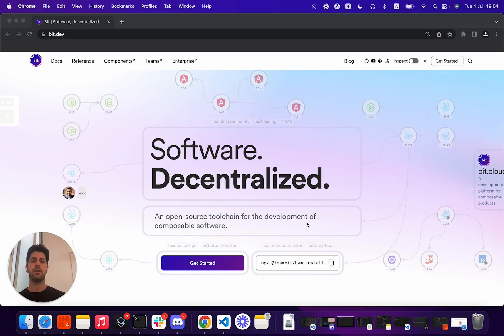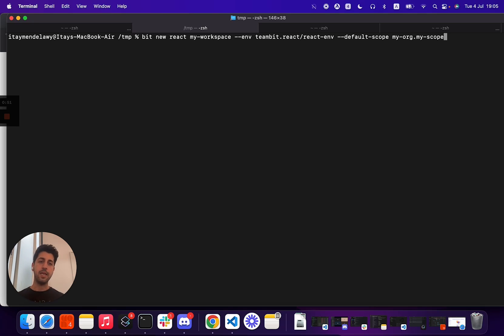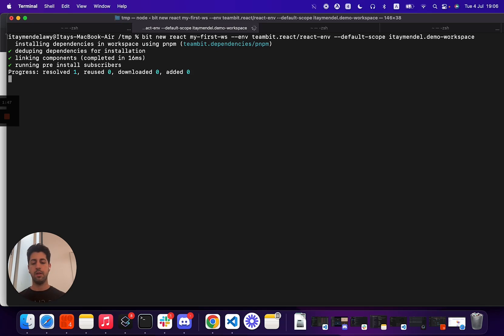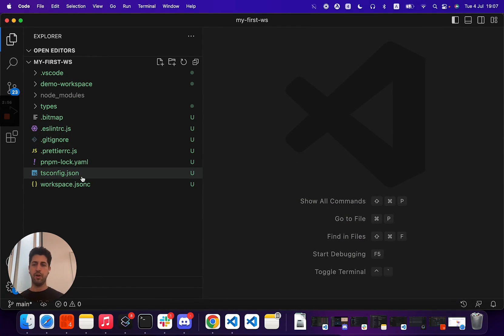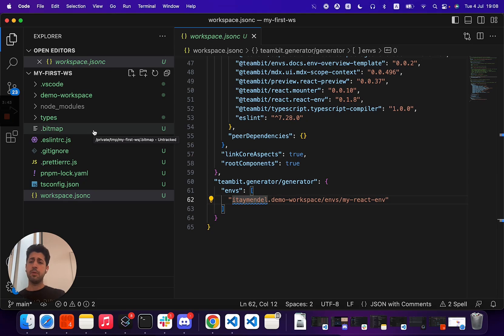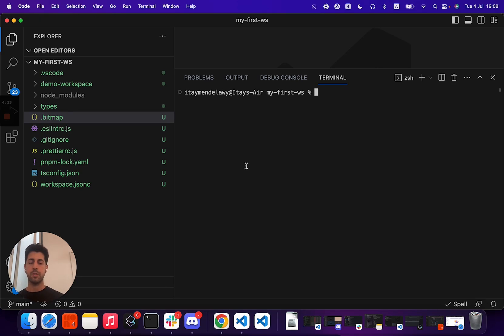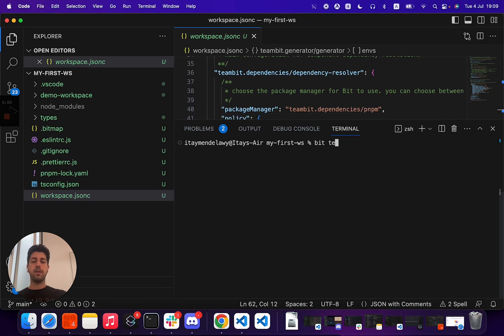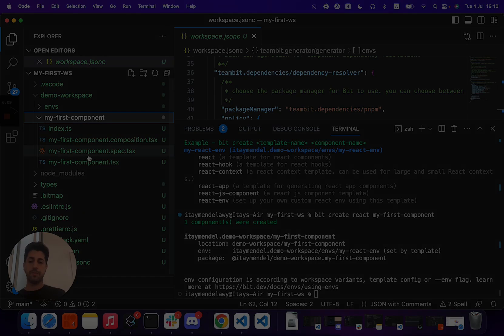1- Create Your First Bit Workspace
Learn how to initialize a new Bit Workspace - a lean and dynamic development workspace for component-driven development, which includes only the components you need, and scales to every demand.

The workspace is a group of files and directories that provide the necessary context for components to be composed and versioned. Components are decoupled from a workspace once they are versioned and exported to their scopes.